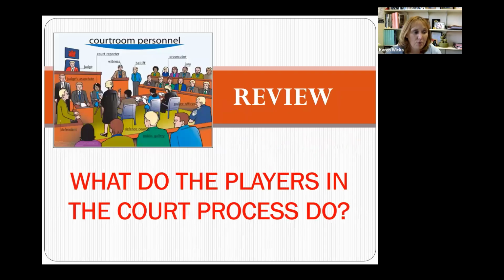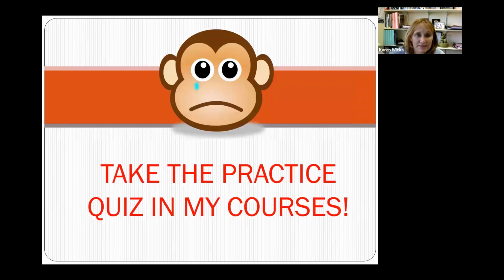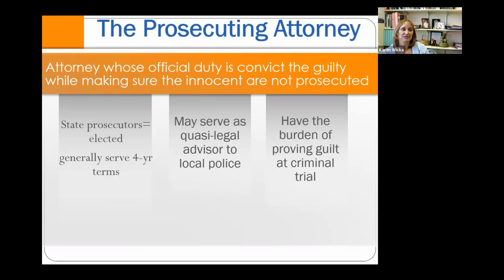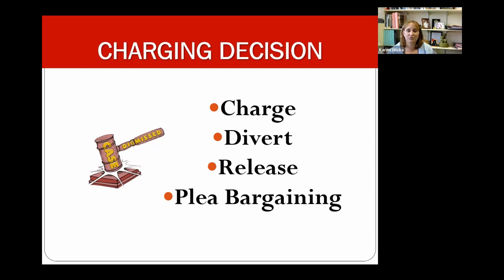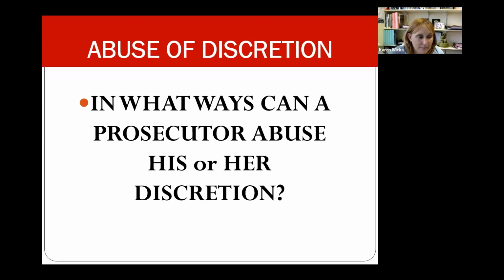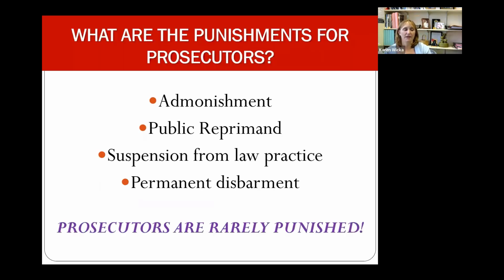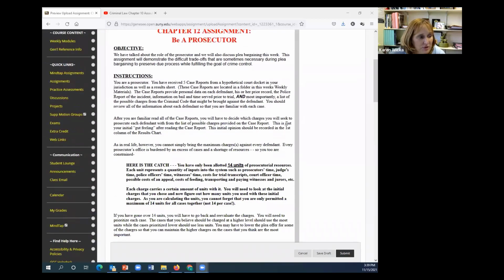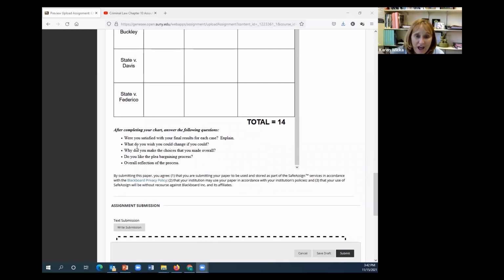Criminal Procedure Law Chapter 12 The Prosecutor